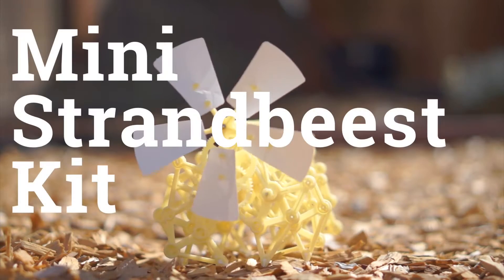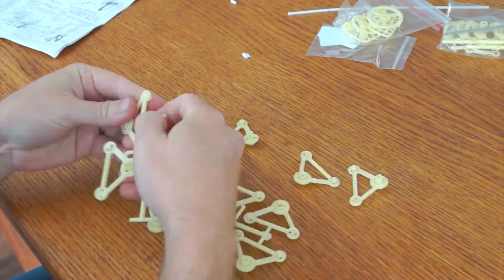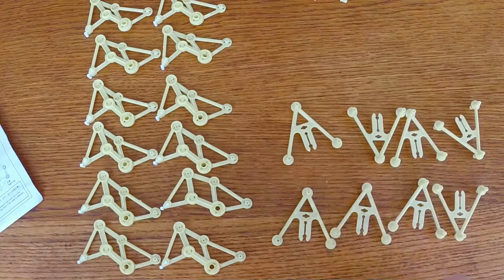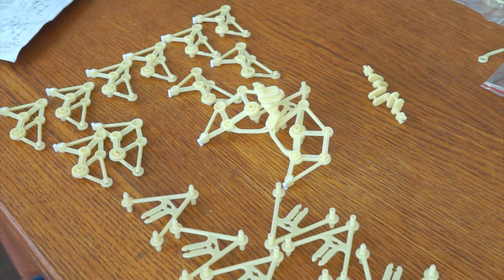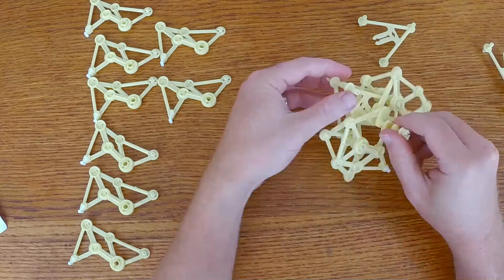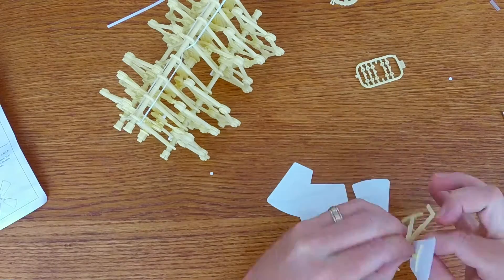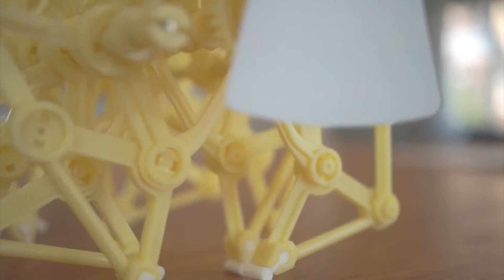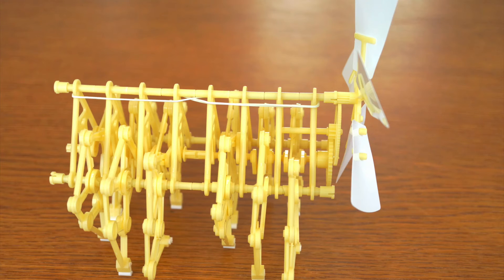Mini Strandbeest Kit: Timelapse Build (w/commentary)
Donald bell from Maker Project lab builds one of his favorite kits for makers, the Mini Strandbeest. This video shows the entire build process from start to finish, condensed into a high-speed timelapse. Commentary is added to guide you briefly through the steps and call out elements of the project worth special attention.